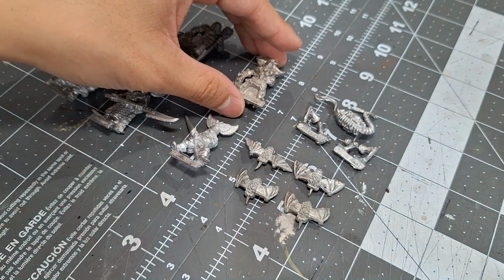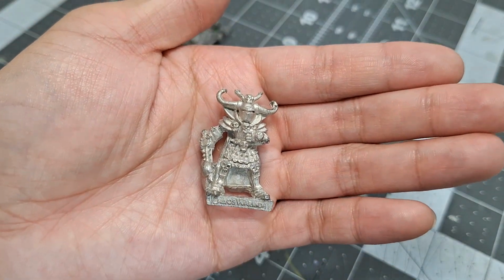Oldhammer Miniature Showcase | Ep 5. - Knights, stirges, and a ..... zoat?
Welcome back to the 5th ep of my oldhammer miniature showcase, where I show and briefly discuss the old and forgotten miniatures of citadels long and prestigious catalog of minis.